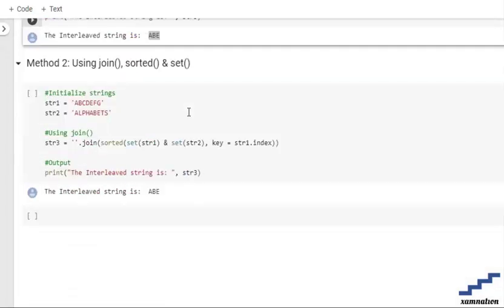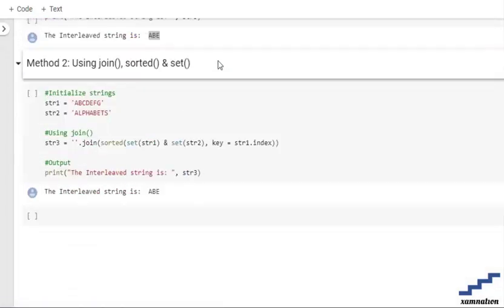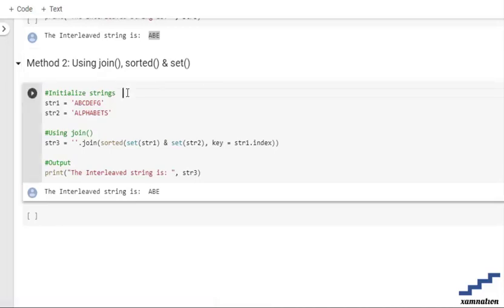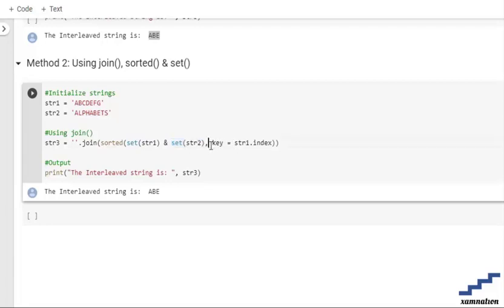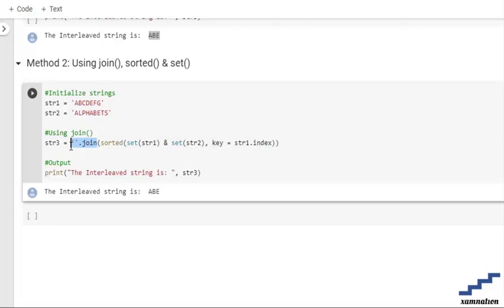Intersetion of 2 strings in python-using join(),sorted ()& set ()